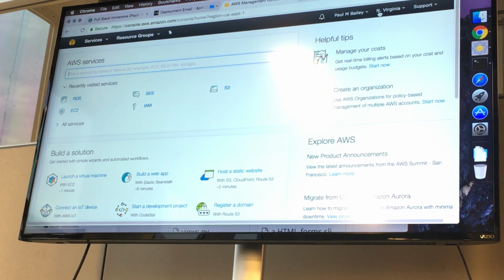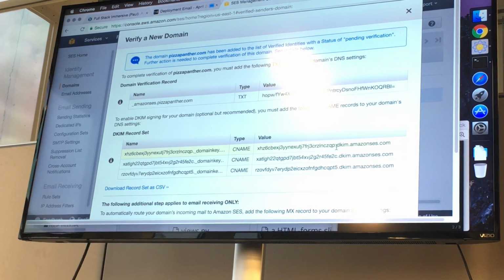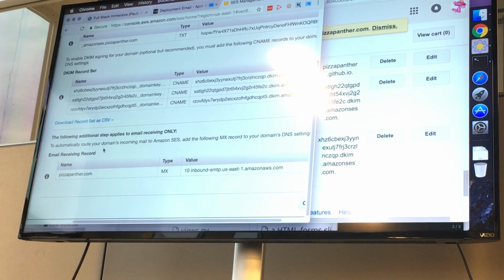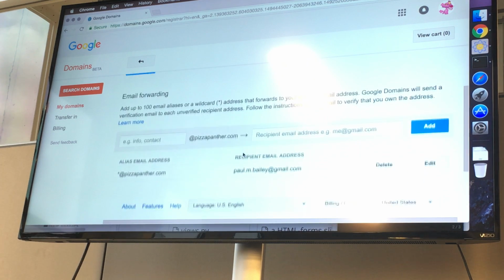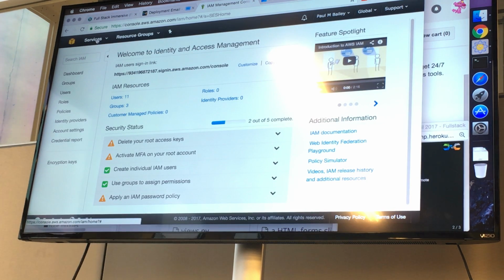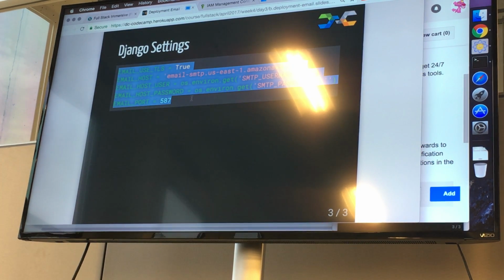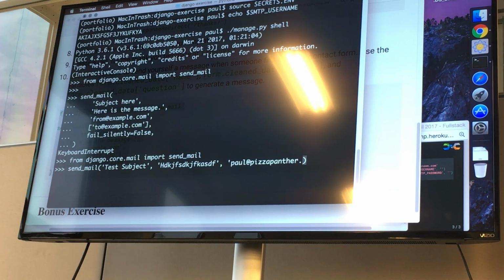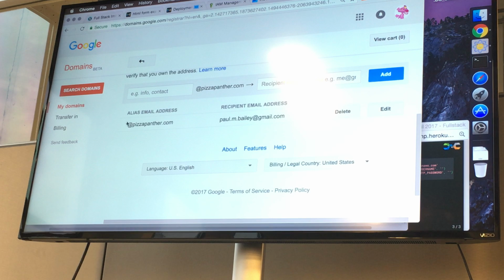Digital Crafts Week 4, Wednesday, Email Deployment